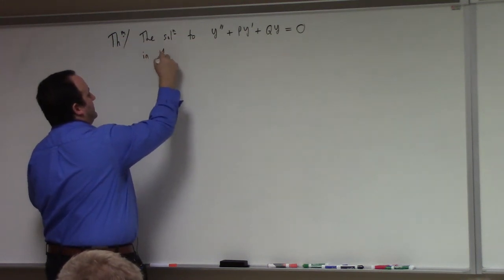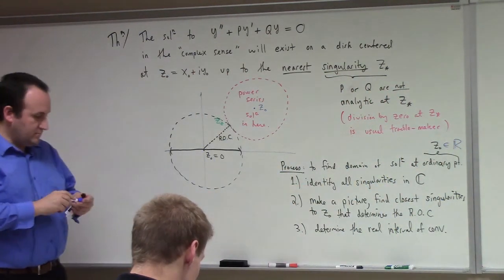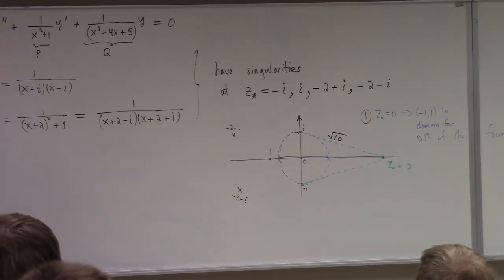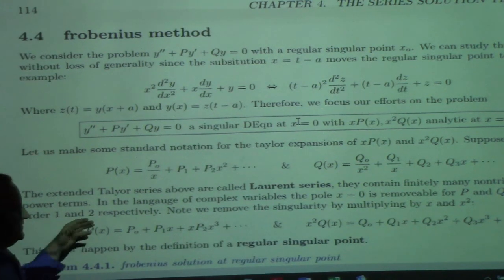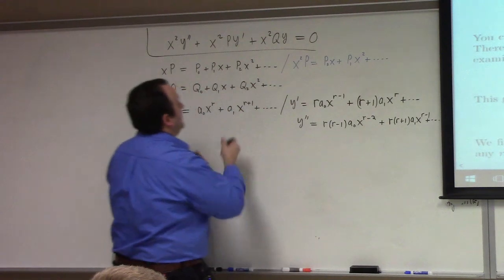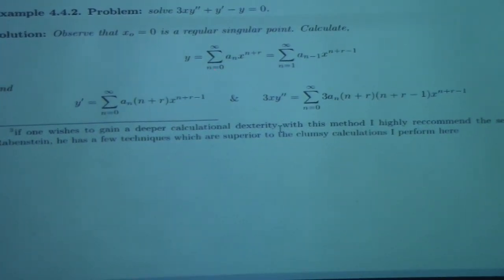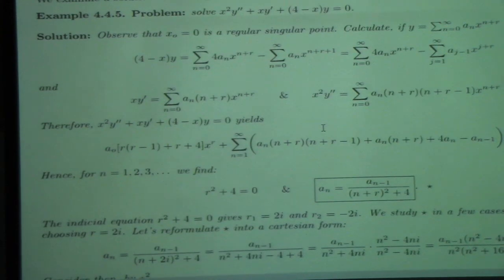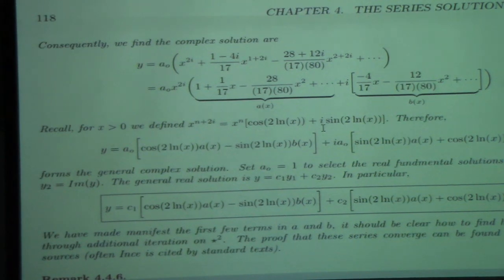Differential Equations: singular points, Frobenius method, 11-14-17, part 1